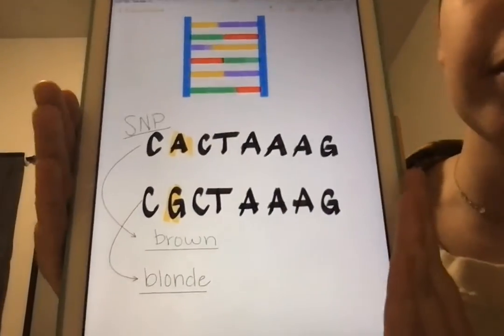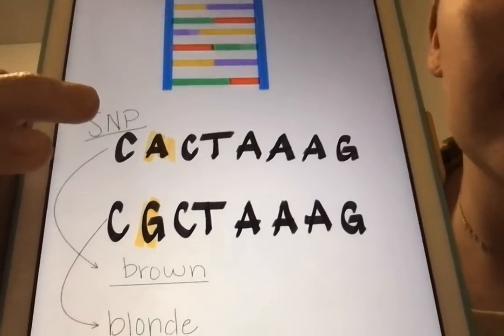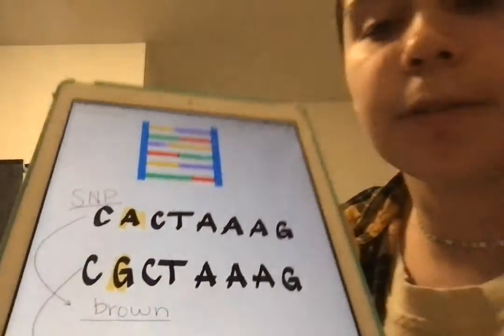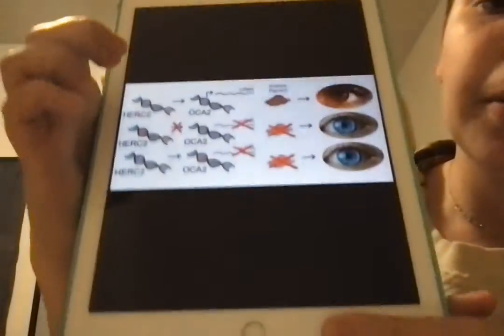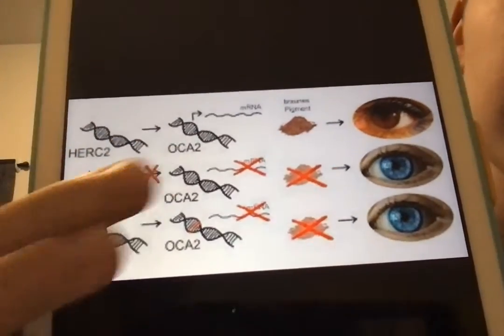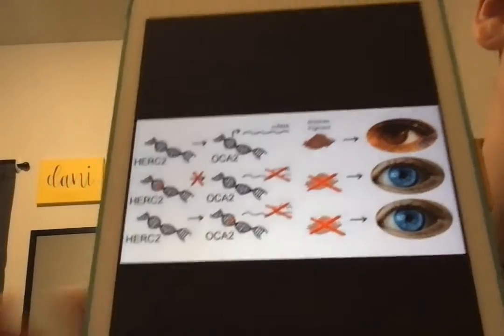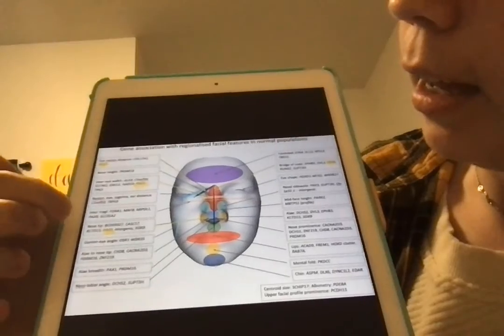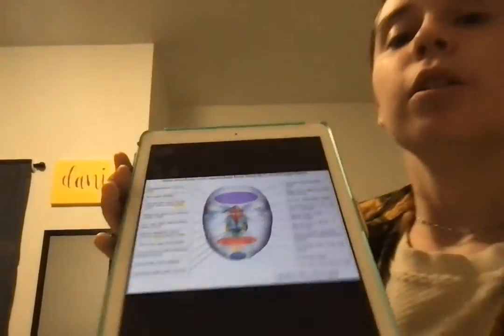Informative speech GCU COM 210